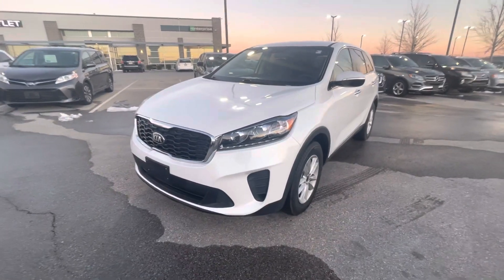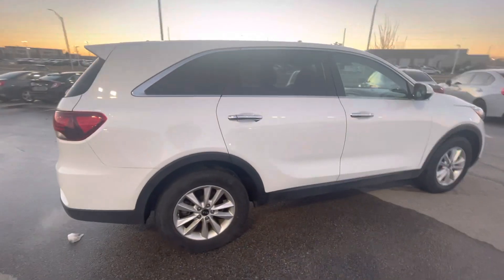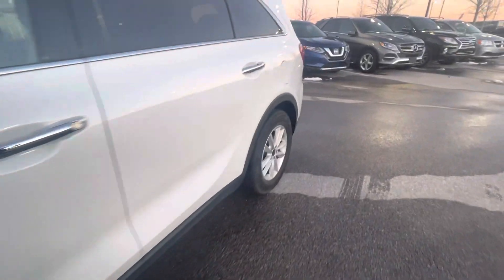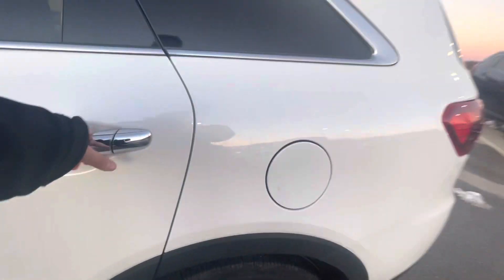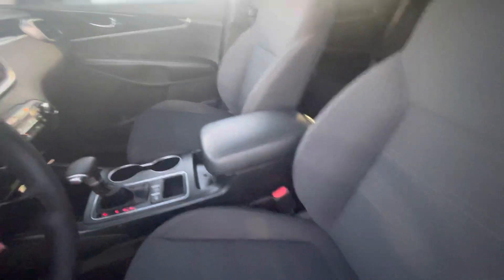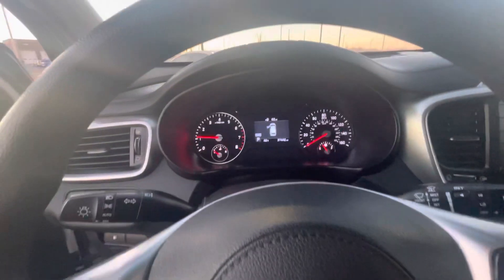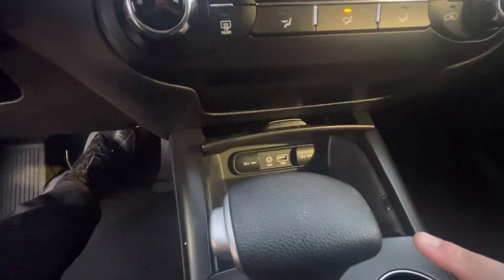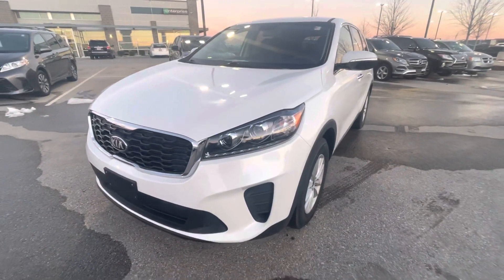2020 Kia Kia Sorento AWD for Stephanie from gustheamericarguy